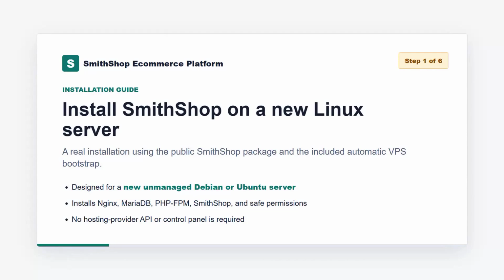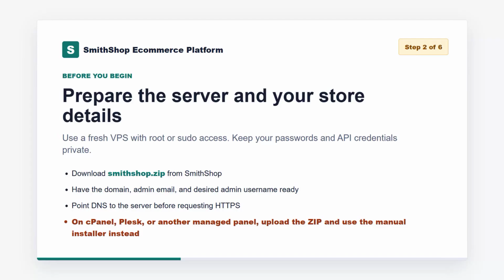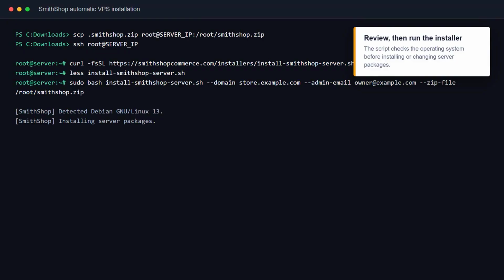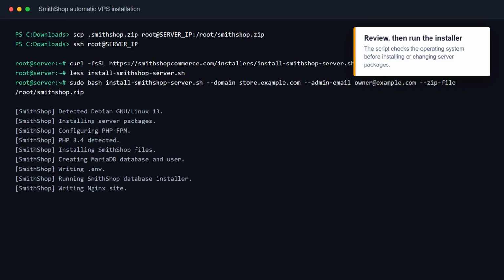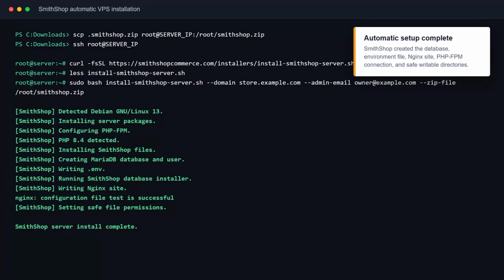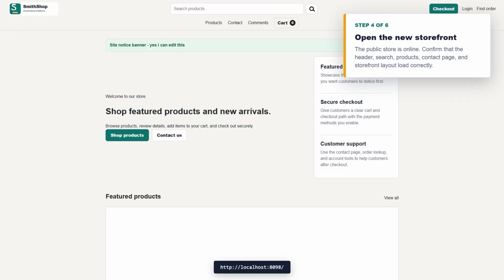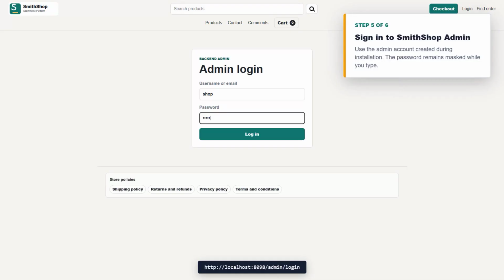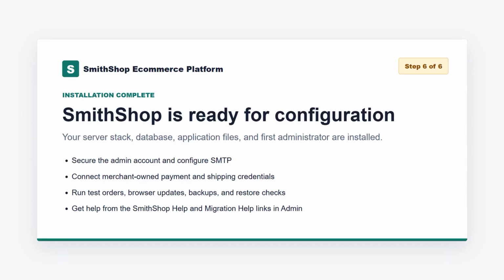Install SmithShop on Ubuntu or Debian VPS | Complete Setup Guide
Install SmithShop Ecommerce Platform on a fresh, unmanaged Ubuntu or Debian VPS. This complete walkthrough covers SSH preparation, uploading the SmithShop ZIP, reviewing the official bootstrap script, installing Nginx, PHP-FPM and MariaDB, creating the first administrator, applying file permissions, and verifying the storefront and admin dashboard.

Use the automatic installer only on a clean unmanaged server. For Plesk, cPanel, DirectAdmin, Virtualmin, or shared hosting, use the manual ZIP and browser installation process instead.

CHAPTERS
00:00 Introduction
00:28 Choose the right install method
00:58 Prepare the server
01:39 Review the installer
02:11 Run the automatic installer
02:44 What the installer configures
03:25 Save the installation result
04:05 Verify the storefront and admin
04:47 Prelaunch checks

SmithShop is self-hosted ecommerce software. Payment processors, carriers, email providers, analytics platforms, and other third-party services require merchant-owned accounts and credentials where applicable.

Never post passwords, API keys, tokens, private customer information, or payment details in comments or support requests.